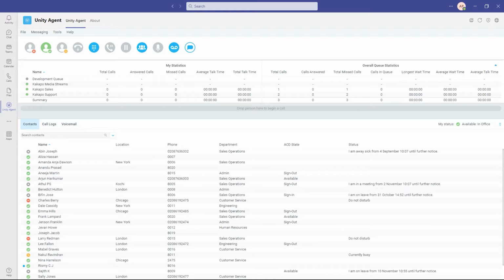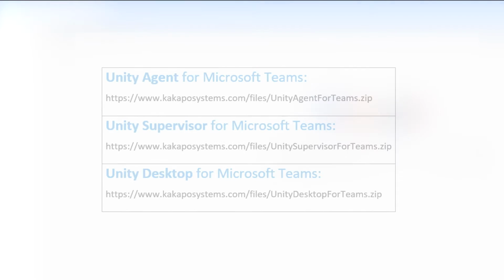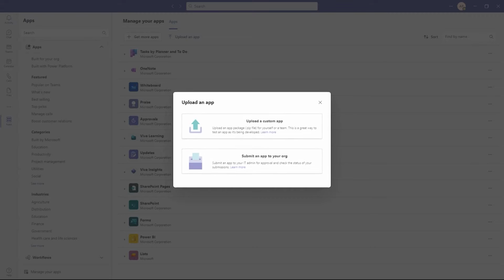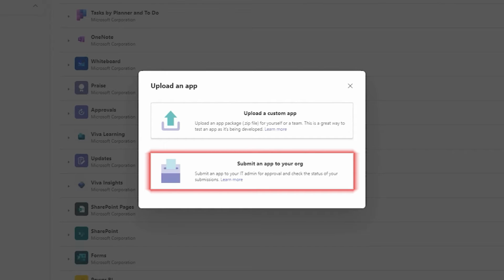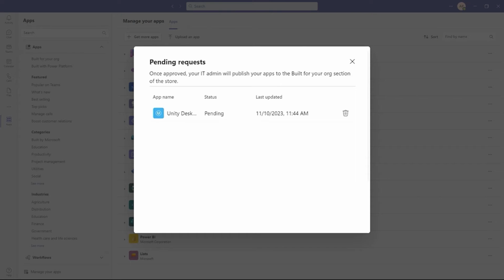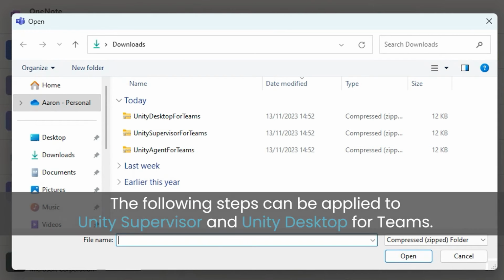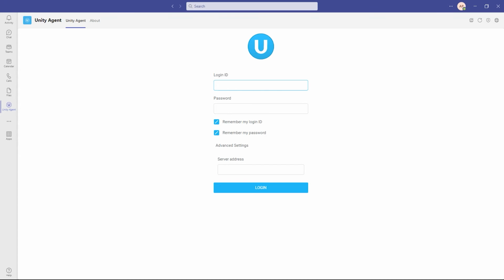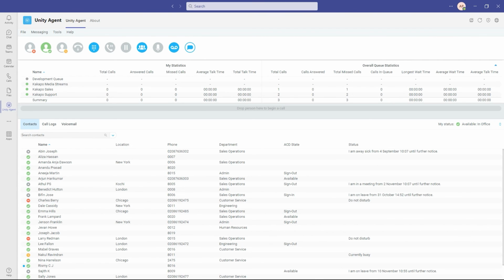Unity for Teams Installation Guide by Kakapo Systems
Watch this short video to learn how to install Unity applications for Microsoft Teams. Developed by Kakapo Systems.